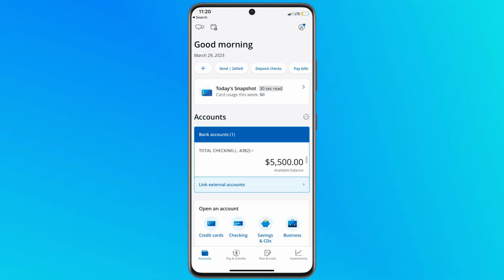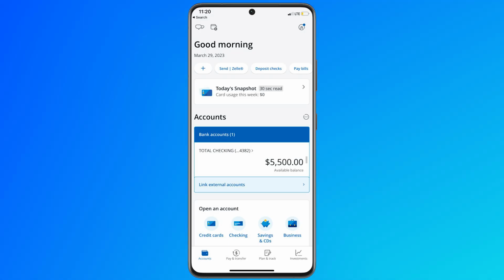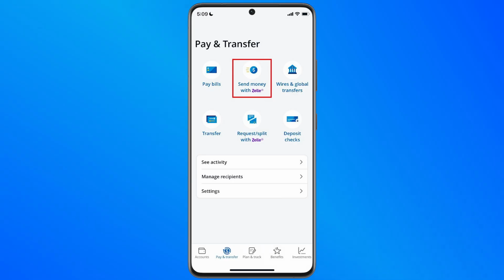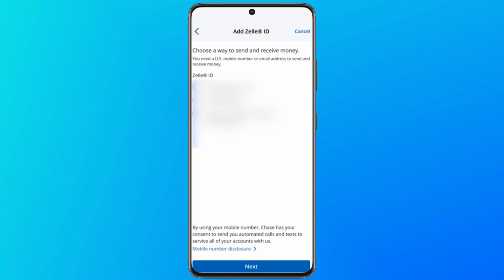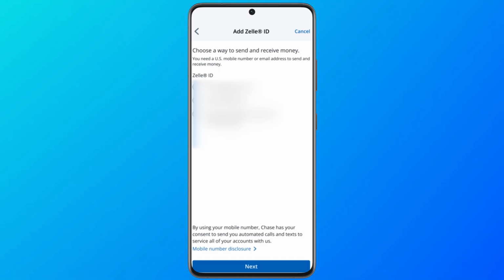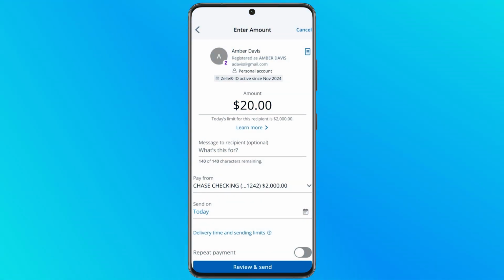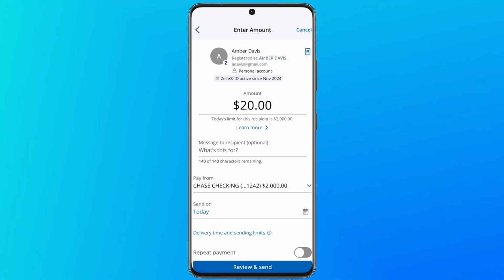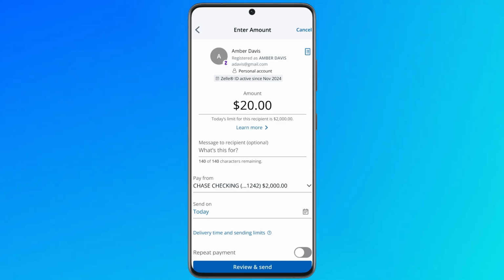How To Use Zelle On Chase App - Step By Step Tutorial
Learn how to use Zelle on the Chase app to send and receive money directly from your Chase bank account. In this video, I’ll show you where to find Zelle in the Chase mobile app, how to choose a recipient, enter the amount, review the transfer, and confirm your payment safely.